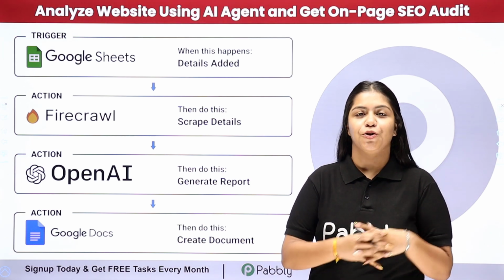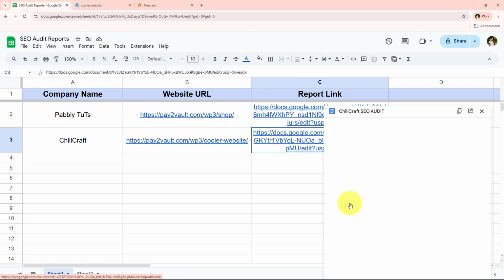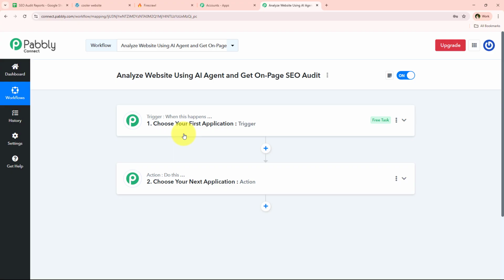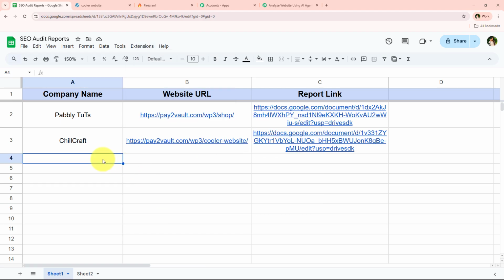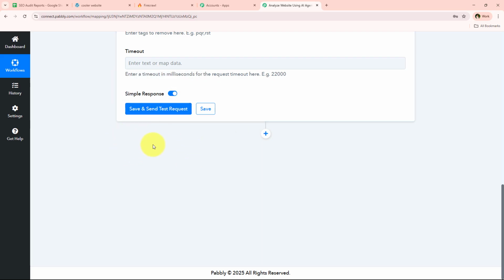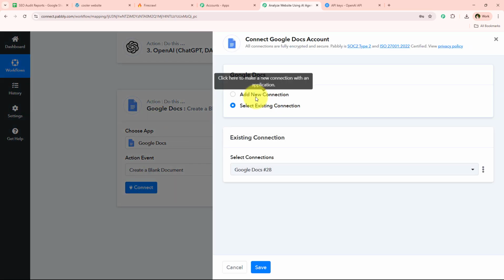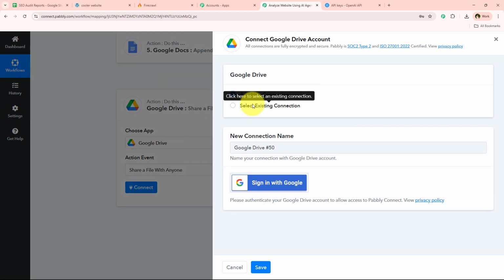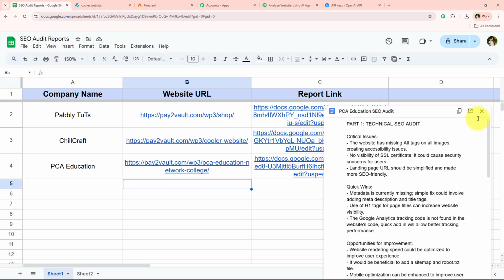How to Analyze Website Using AI Agent and Get On-Page SEO Audit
In this video, you'll learn how to analyze your website using an AI agent to conduct a thorough on-page SEO audit. We’ll introduce you to powerful AI tools that can assess your website's performance and identify SEO improvement opportunities. Pabbly Connect simplifies this process by automating data collection and reporting, allowing you to focus on implementing the recommendations without tedious manual tasks. This approach saves you time and enhances your SEO strategy, ultimately boosting your website's visibility and performance.

Use Case:-

As a digital marketing agency optimizing multiple client websites, we use FireCrawl for technical site scans, OpenAI to summarize SEO issues, and Gmail to automatically notify clients. Once FireCrawl generates the audit report, OpenAI converts it into client-friendly summaries and suggestions. These are logged in Google Sheets, and our AI agent uses this data to trigger real-time email updates—saving hours of manual effort and keeping clients in the loop with clear action points.

Benefits of Pabbly Connect:

1. Automation: Save time, money, and resources by automating tasks.

2. Integration: Connect various web services to create efficient workflows.

3. Security: Enjoy industry-standard security for your data.

4. Scalability: Easily add new applications and services to your workflow.

5. Cost-effective: Choose from plans suitable for different business sizes, with no charges for internal tasks.